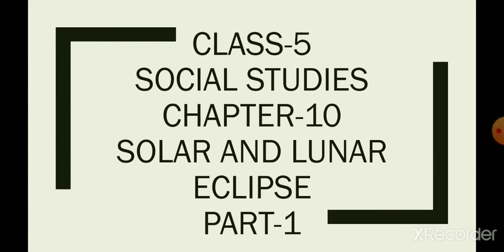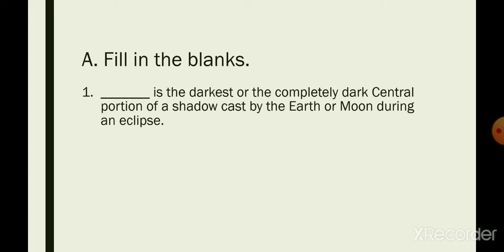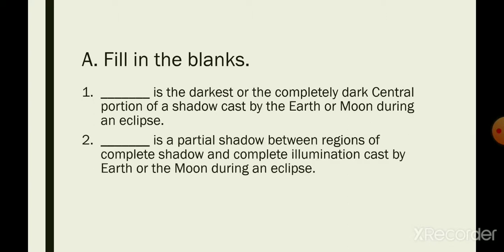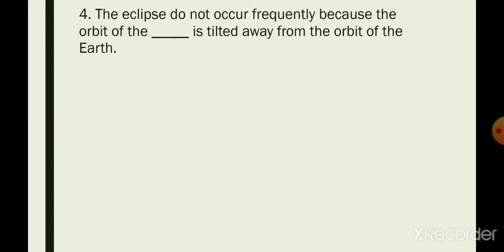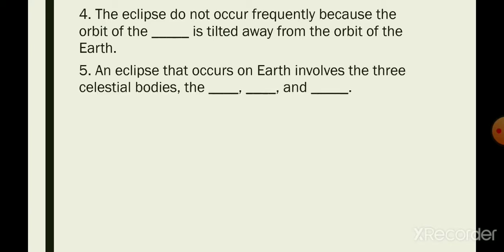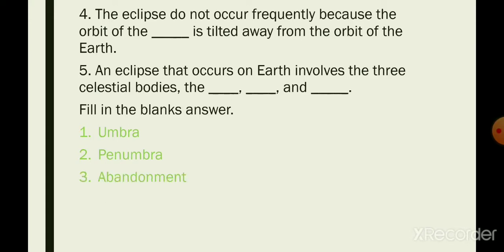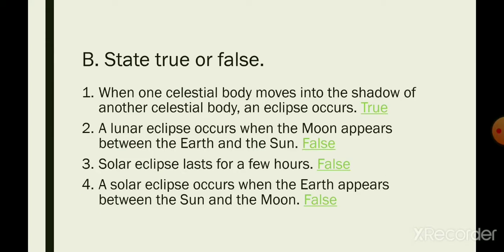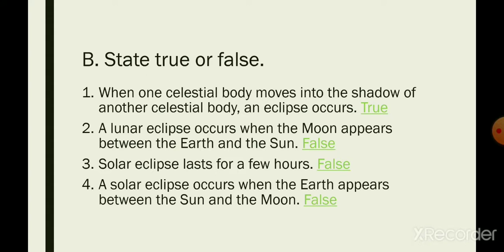Class 5, Social Studies, Chapter 10, Solar and Lunar Eclipse, Part 1